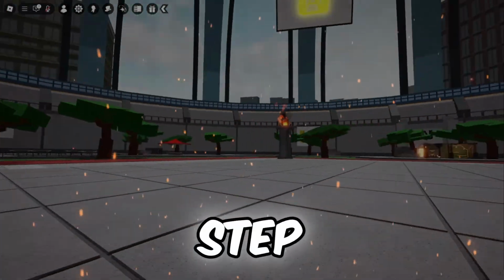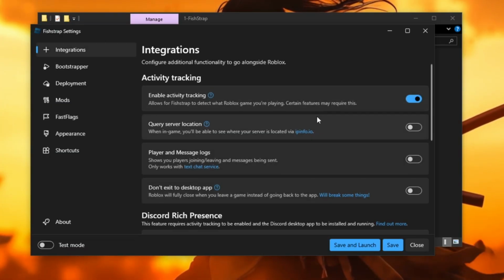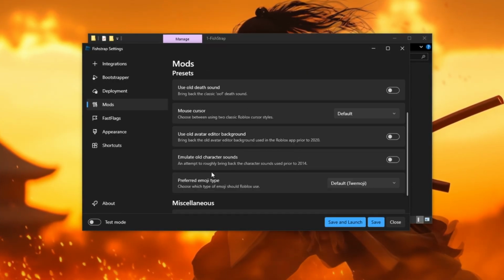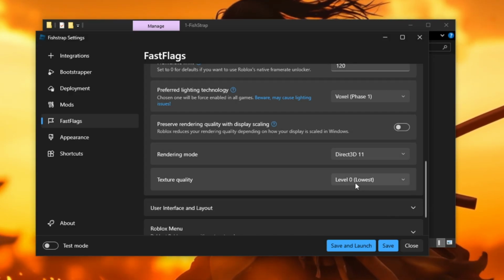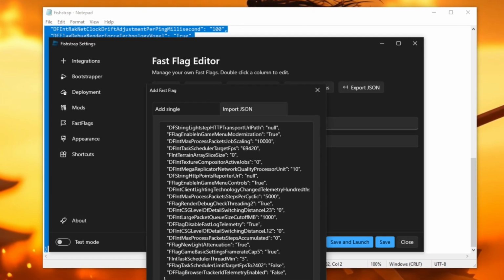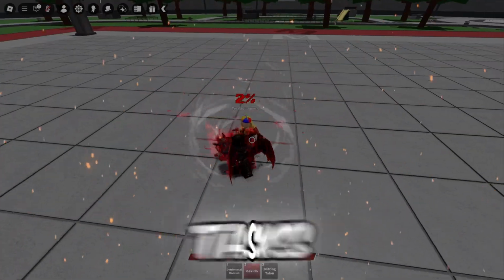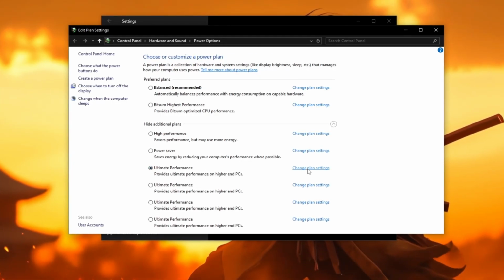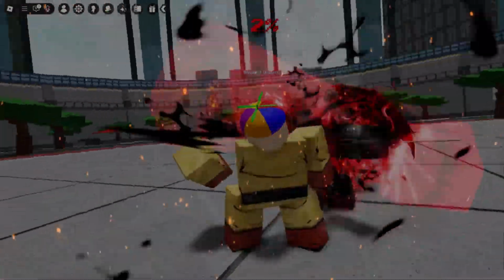These FISHSTRAP Settings Gave Me 999+ FPS in Roblox! 😱 (FPS Boost + Low Ping)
Want to boost your FPS, fix lag, and reduce input delay in Roblox — even on a low-end PC? In this video, I’ll walk you through every step to fully optimize your system using Fishstrap and other powerful tweaks that drastically improve Roblox performance. From unlocking CPU cores to enabling potato graphics settings, this guide is packed with everything you need to make Roblox run buttery smooth with super low ping! 💻🎮

📦 Make sure to download the FPS Boost Pack linked in the comments or video description!

⚠️ Works on Intel, AMD, and NVIDIA systems
⚠️ 100% Safe, No Ban Risk, and Super Easy to Follow

►Title : These FISHSTRAP Settings Gave Me 999+ FPS in Roblox! 😱 (FPS Boost + Low Ping)